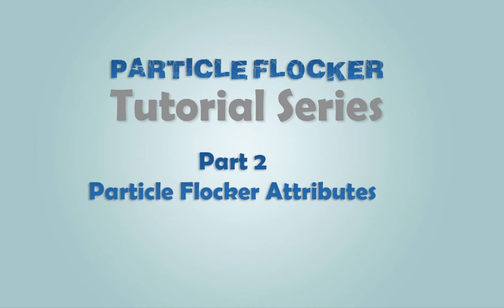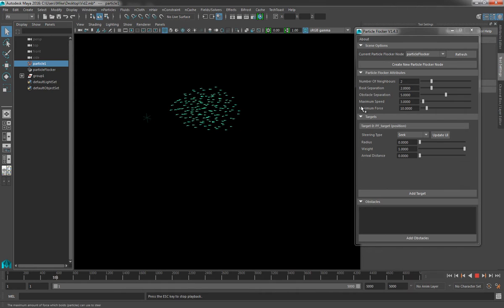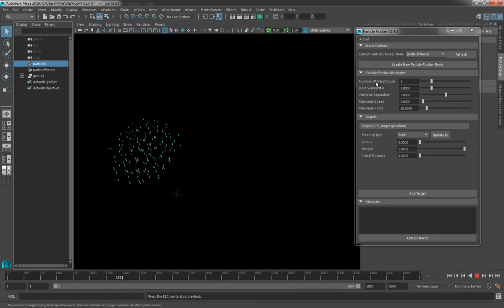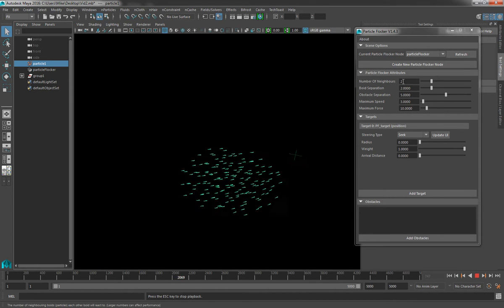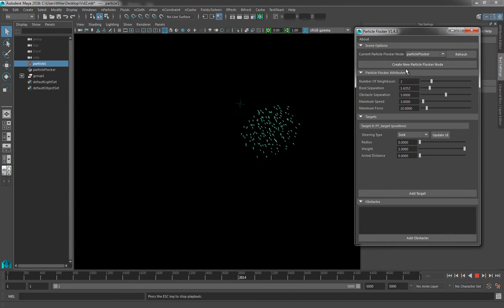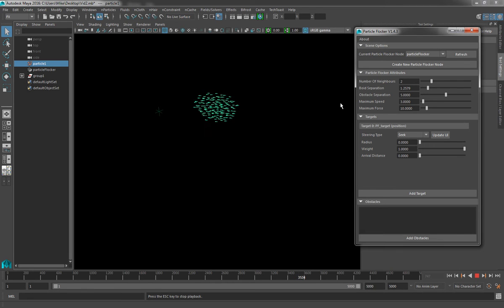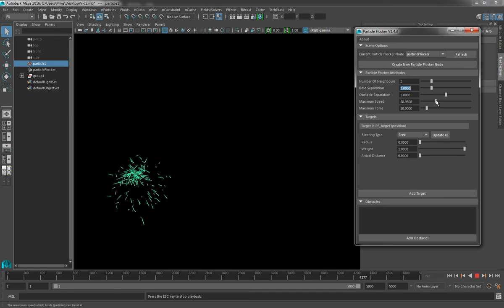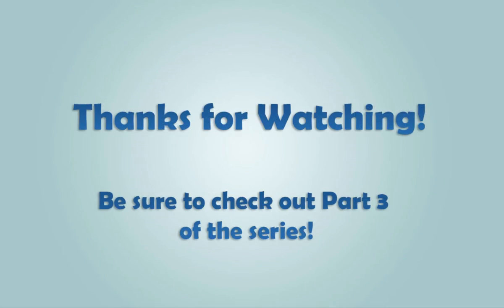Particle Flocker - Tutorial Series: Part 2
The second in a series of short tutorial videos about Particle Flocker for Autodesk Maya.

This video discusses the global attributes of the Particle Flocker